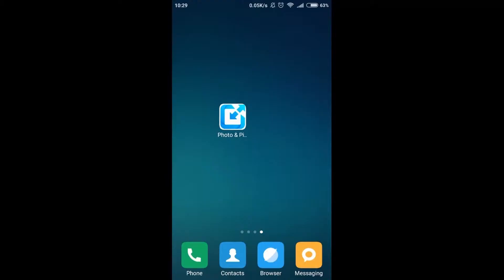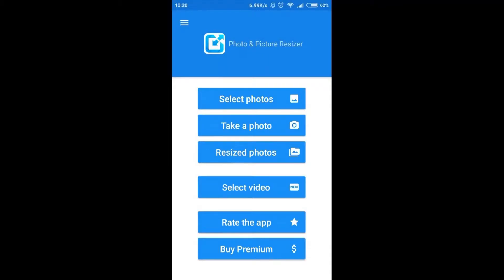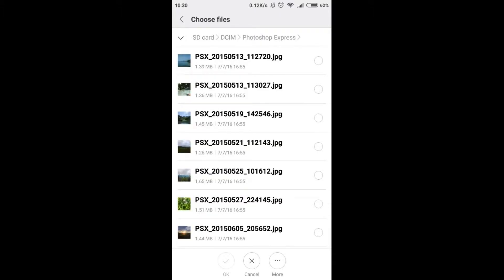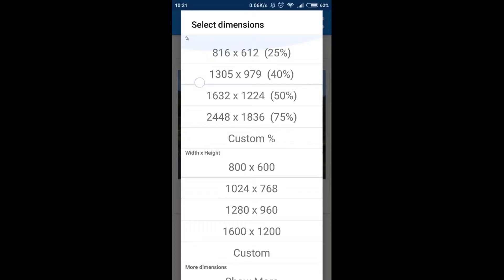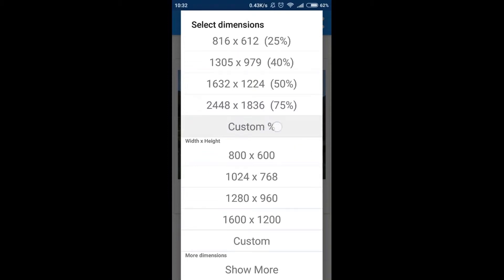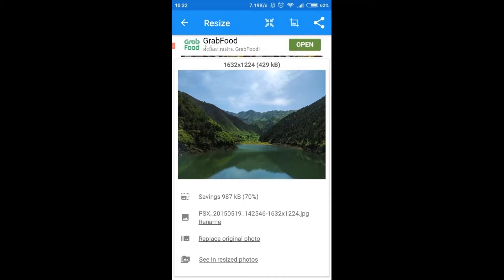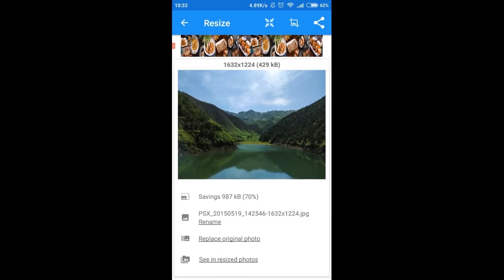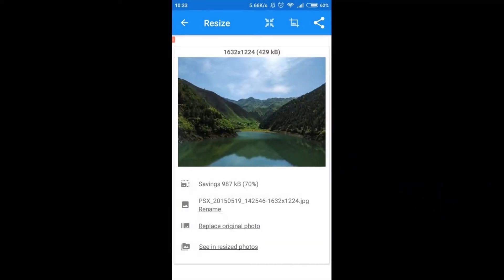How To Resize Image on Android Phone?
Find out how to resize image on Android phone?  How to make a picture smaller on Android? How to change resolution of photos on Android?

(Ledger Nano S)

Be Anonymous on the Internet (Best Cheap VPN)